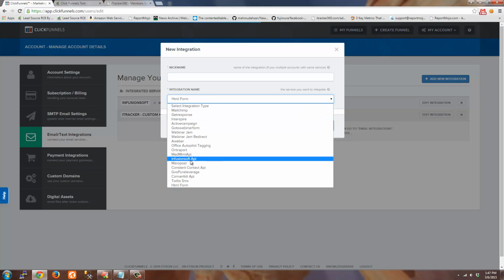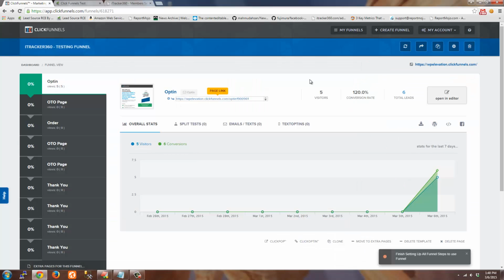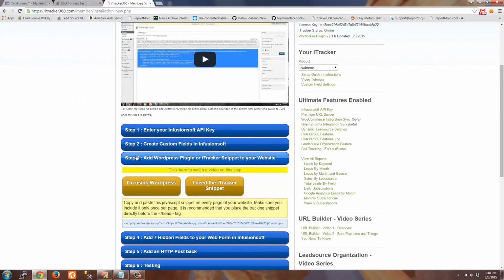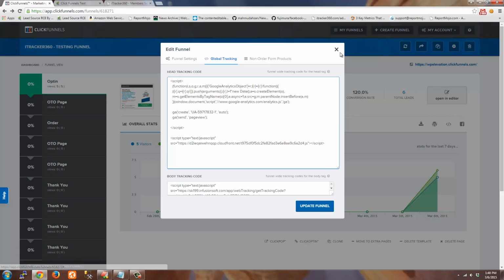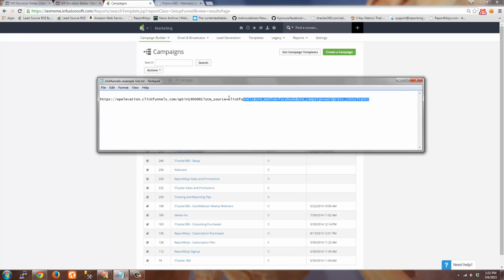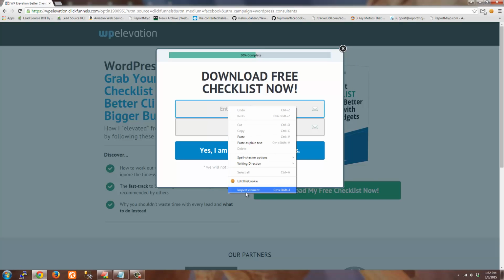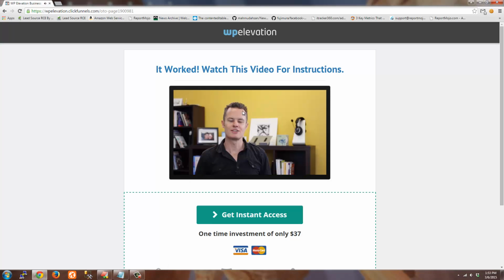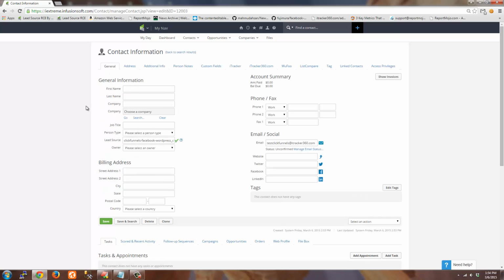iTracker360 & ClickFunnels Setup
In this video I will show you how to setup iTracker360 with ClickFunnels